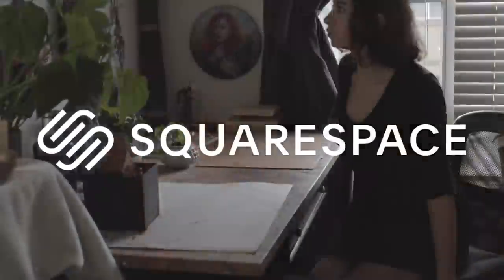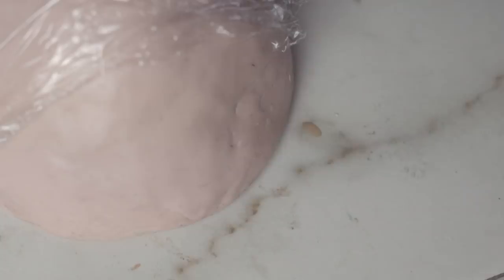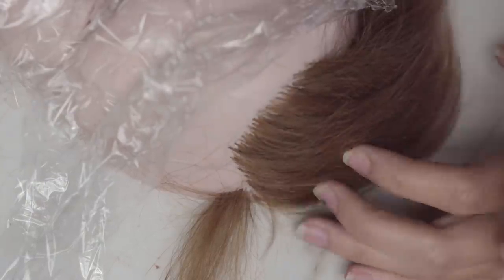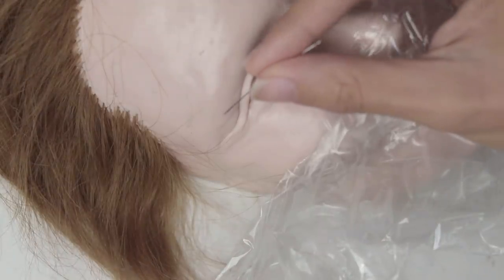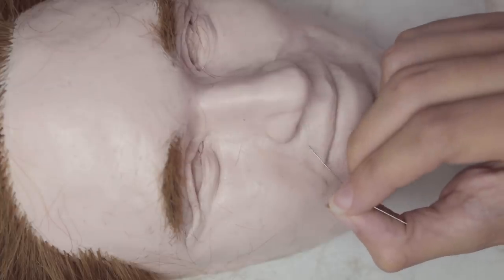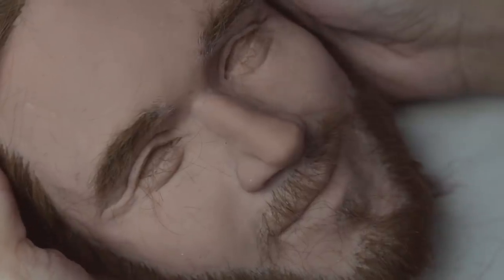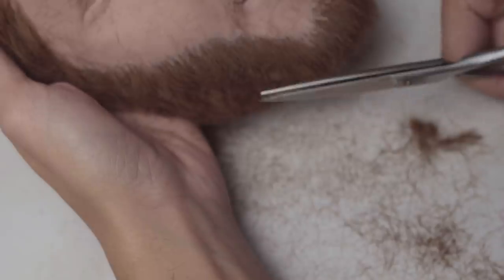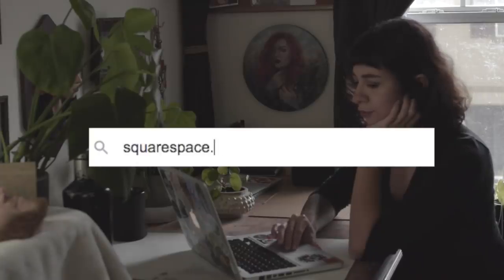Sculpting PewDiePie with Polymer Clay | Part 2 Rooting the Hair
This is a walk through on how I rooted my polymer clay sculpture of PewDiePie's hair.

This is Part 2/5 where I make root the hair. Please let me know if you have any questions and be sure to use all safety precautions. This video is only for use by adults with a reliable oven. I hope you enjoy & that it is helpful!